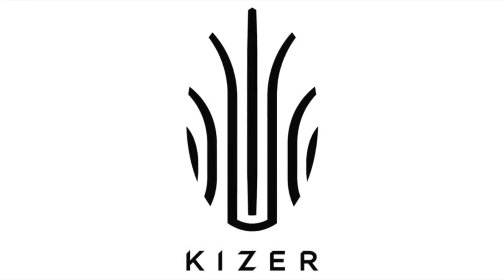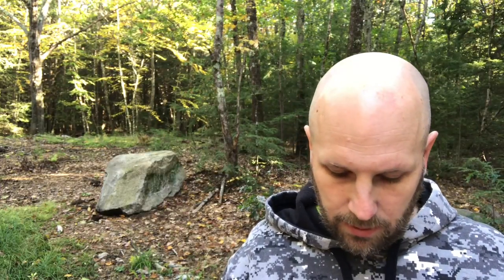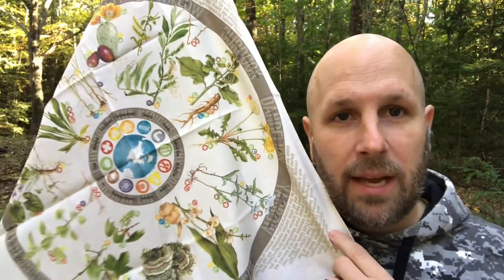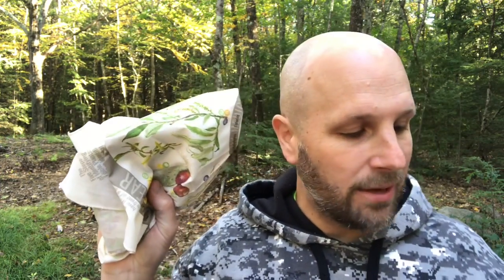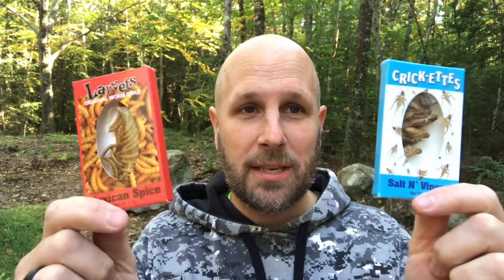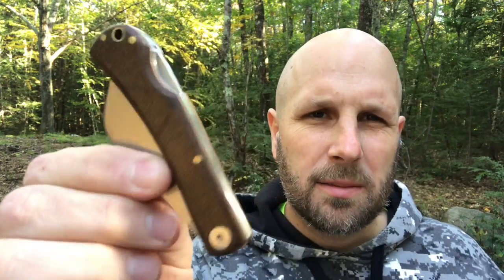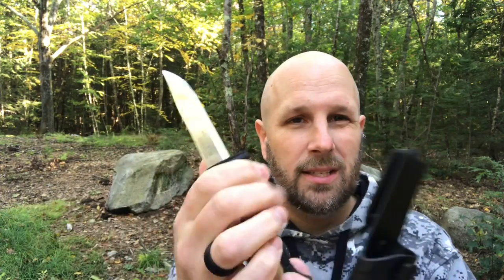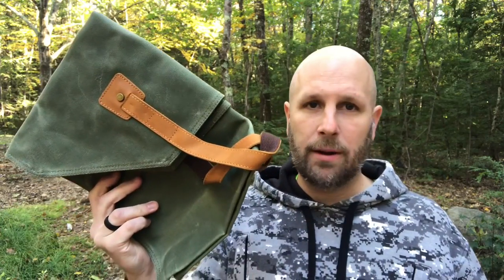3 Knife Bushcraft Box from BattlBox: Mission 44 - Mora, Wazoo Survival Gear, Wild Edible Plants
BattlBox Mission 44 is bushcraft focused. I like knives, so having three knives included in this box is a win. Overall some pretty cool gear is included.  Pretty much anytime I get an item from Wazoo Survival Gear i’m smiling because those guys create great items. Check it out and let us know what you think.

BUDGET-FRIENDLY ITEMS I RECOMMEND:
1. The Mora Craftline Basic 5 11
2. Mylar Blankets
3. UCO Stormproof Matches
4. Light My Fire Fire Steel 2.0
5. Stanley Stainless Steel Cook Set

SOLID SURVIVAL KNIVES:
1. ESEE 6
2. Ontario Knife Company Rat 7
3. Benchmade Bushcrafter
4. TOPS Kukri
5. Mora Garberg

1.CRKT Squid
2. Benchmade Griptilian
3. Spyderco Tenacious
4. Ontario Knife Company Rat 2
5. CRKT Fossil

1. Streamlight Microstream
2. Olight S1R Baton 2
3. Thrunite T1
4. Thrunite TC15
5. Fenix PD35 TAC

1. Bahco Laplander Saw
2. Corona Folding Saw
3. Mechanix Gloves
4. Large Firesteel
5. Pocket Bellows

SOLID BAGS
1. Vertx EDC Commuter Sling Bag
2. Maxpedition Valence Tech Sling
3. Vanquest Mobius
4. Vanquest Envoy 13 Bag
5. Helikon-Tex Bail Out Bag

2. 10 Lies About Survival